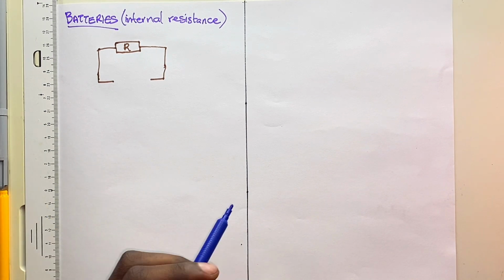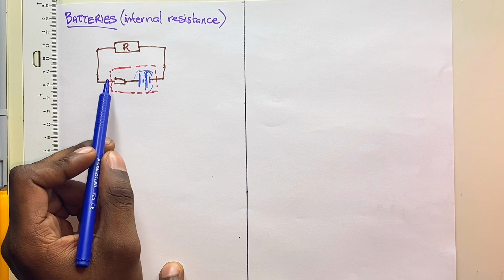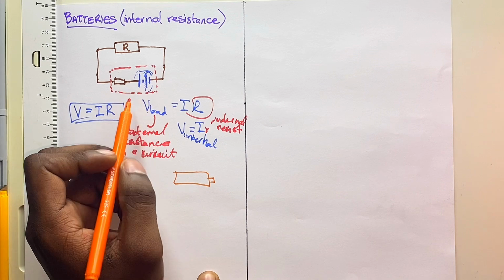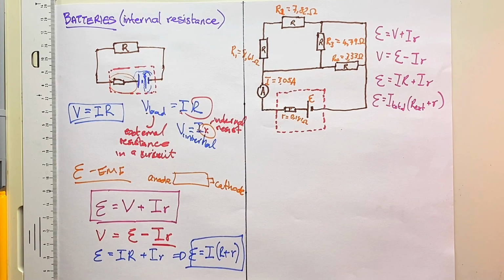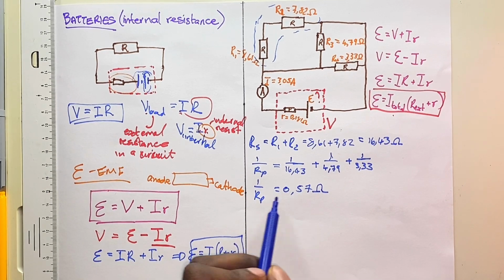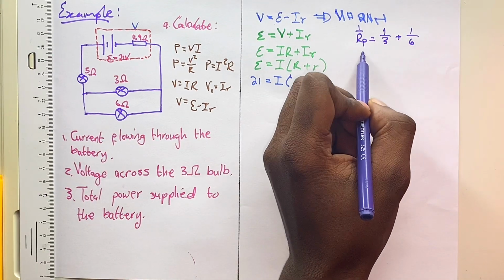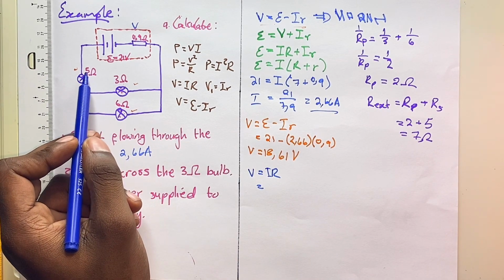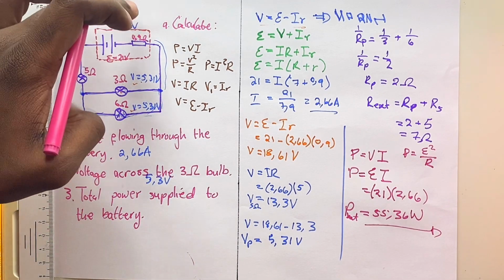Internal Resistance (Batteries) | Electrical Circuits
⚡ Uncovering Internal Resistance in Batteries! 📚🔋 Dive into Electrical Circuits. 🧪 Explore the Factors Affecting Battery Performance.